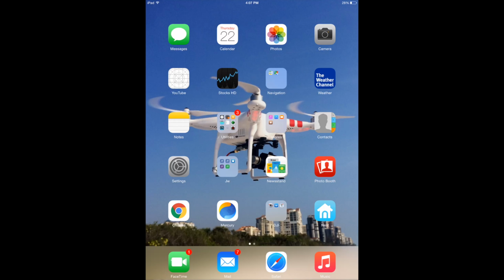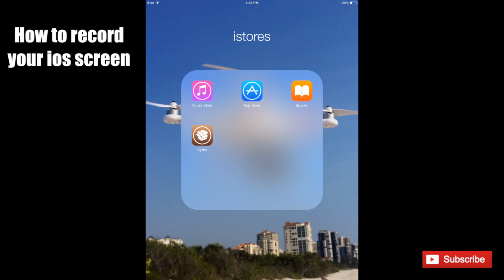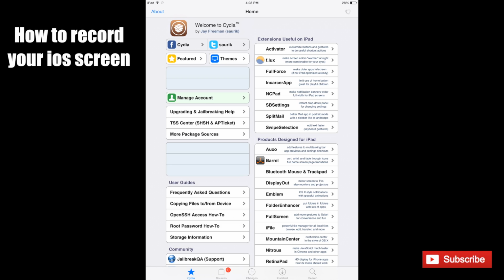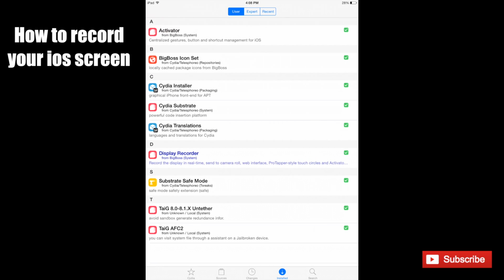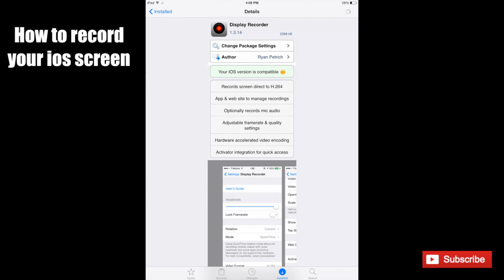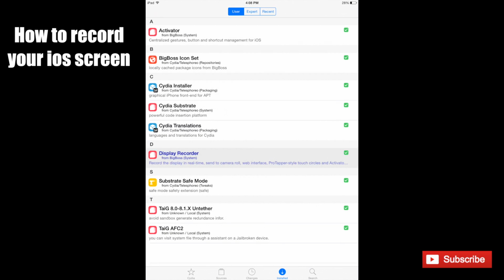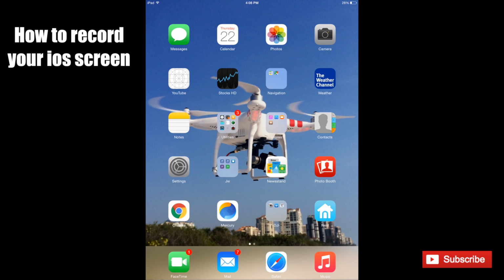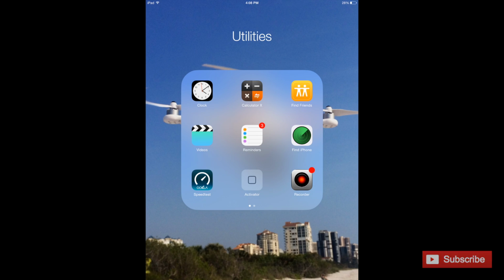How to record your ios device screen